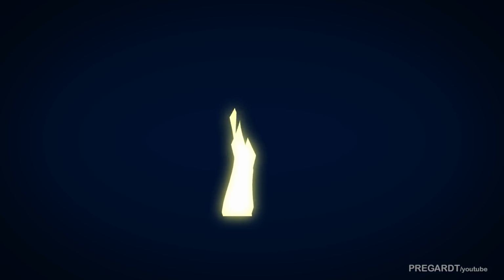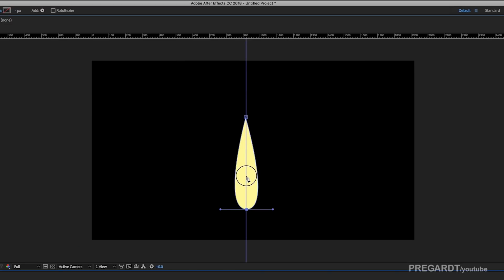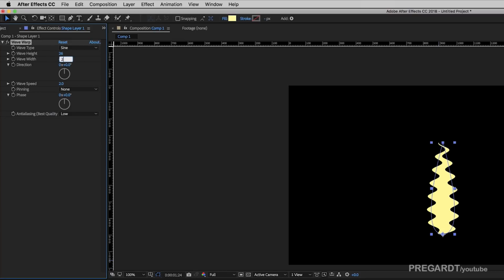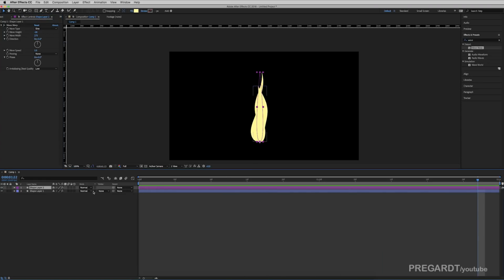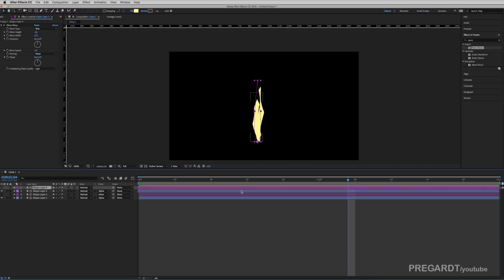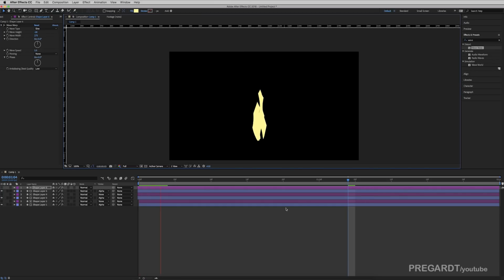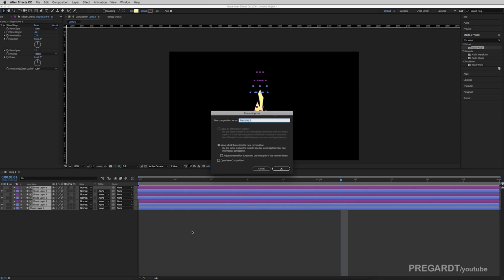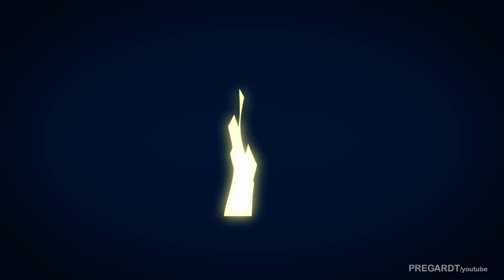Easy Fire Animation in After Effects - Tutorial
HI everyone,
In this video I show you how to make fire in After Effects in a really fast way.

If you would like to show me your final result feel free to send it to me I watch all submissions and I get back to you!

As always, this tutorial is free and will be always.